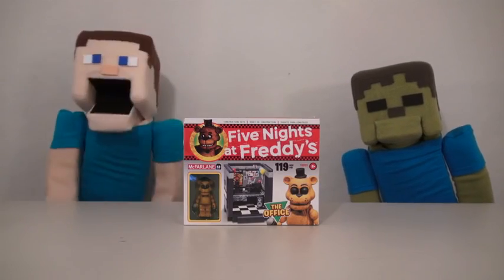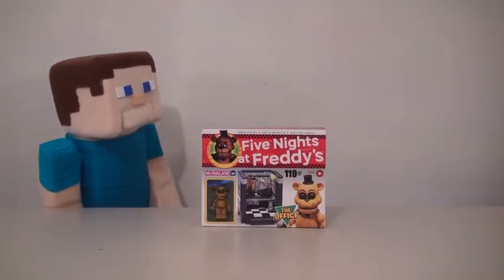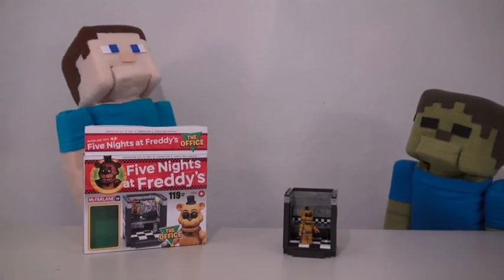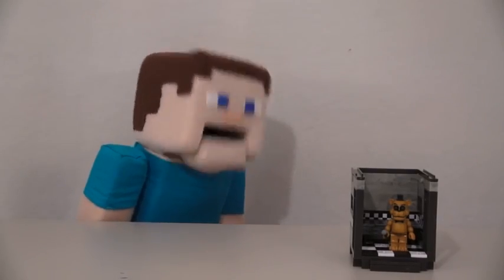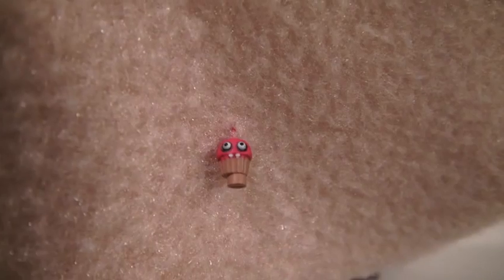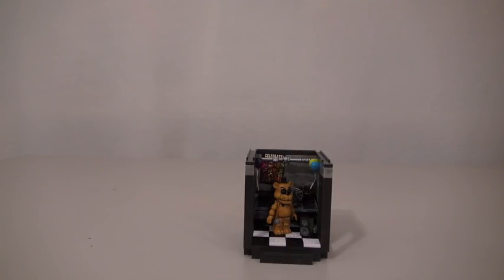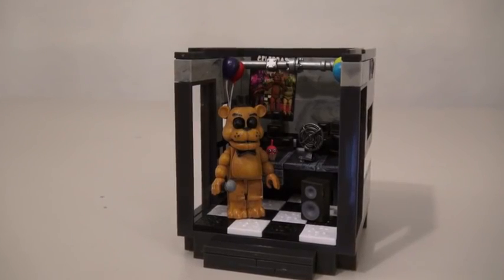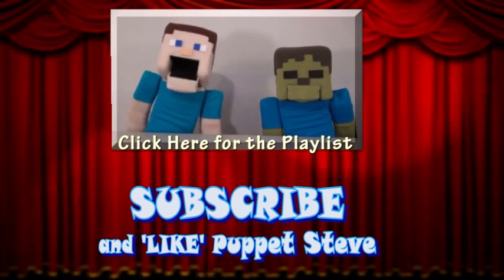Five Nights at Freddy s fnaf The Office McFarlane toys Minecraft lego construction set unboxing